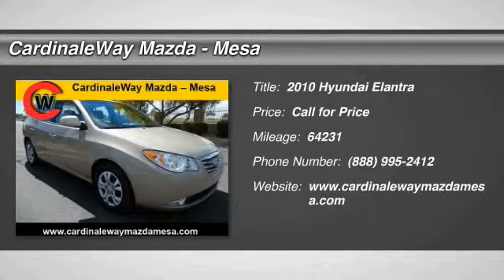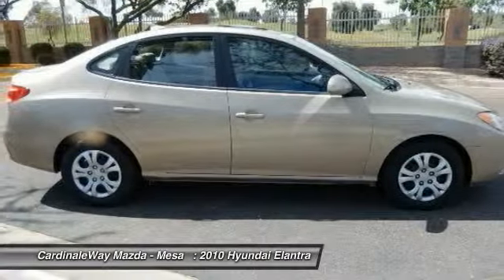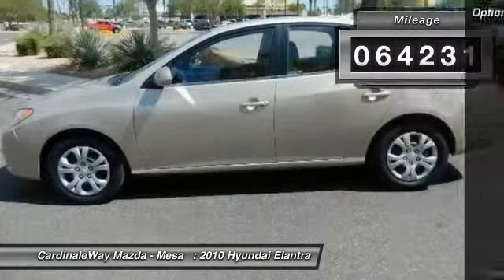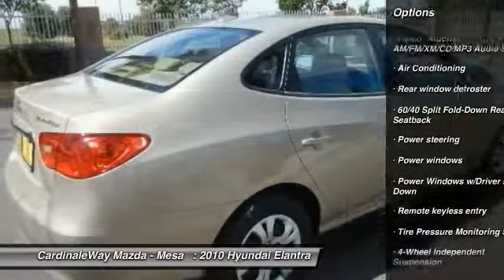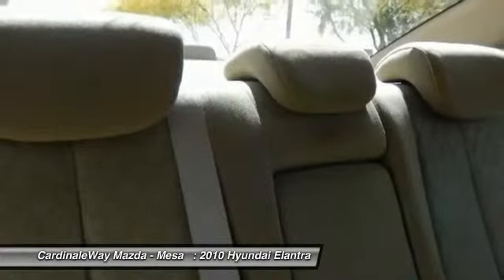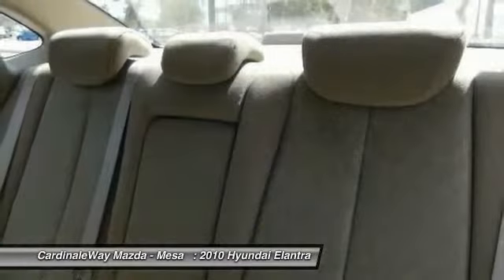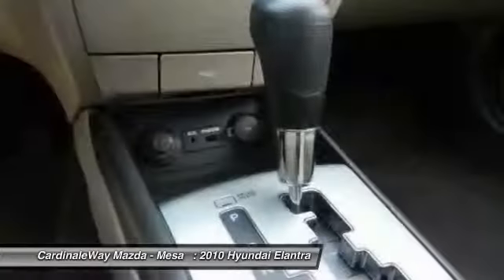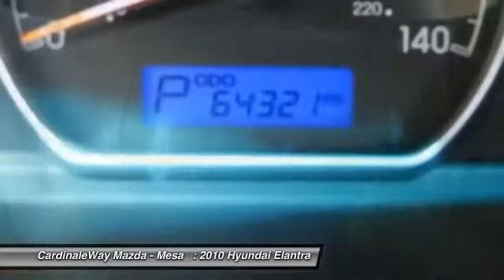2010 Hyundai Elantra Mesa AZ P5455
6343 E. Test Drive

Happily wave as you drive by another gas station. Fuel economy gets a sincere boost. This gorgeous-looking 2010 Hyundai Elantra is a great little car! It gives you plenty of GO and won t kill your billfold! New Car Test Drive said it  ...offers lots of interior space for the class, a high level of standard safety equipment, and a strong warranty...  J.D. Power and Associates gave the 2010 Elantra 4 out of 5 Power Circles for Overall Initial Quality. It s an amazingly fuel efficient Hyundai. No longer will you break the bank when you pull up to the gas pump. Stop by CardinaleWay Mazda Mesa today! Vehicle price and availability are subject to change without notice.